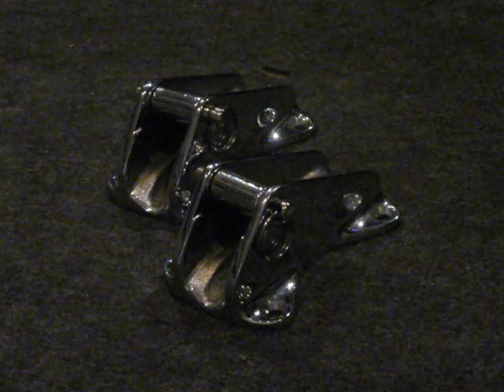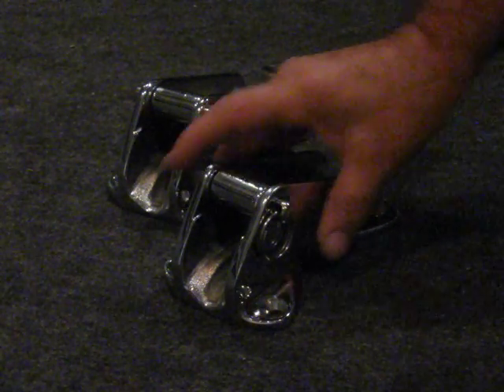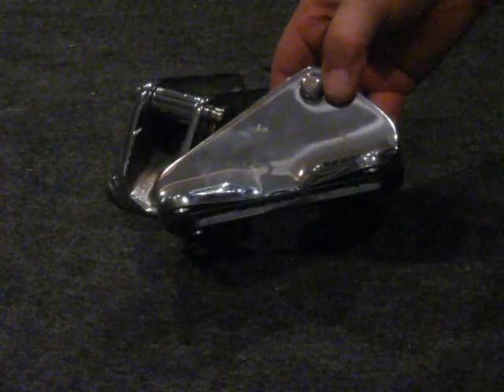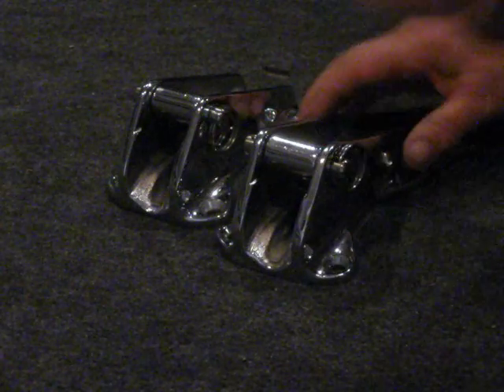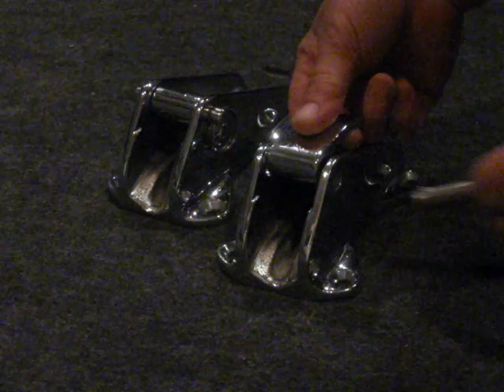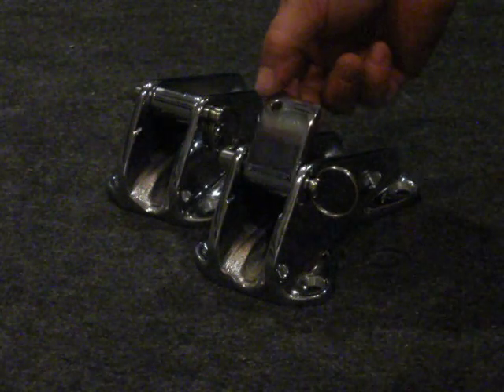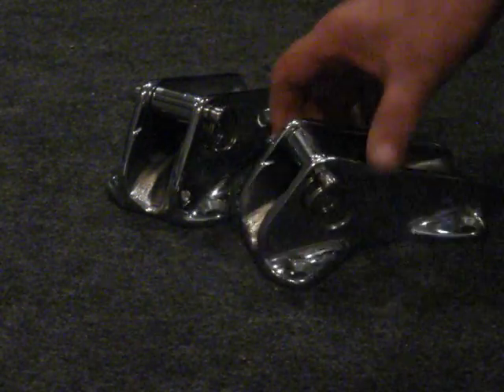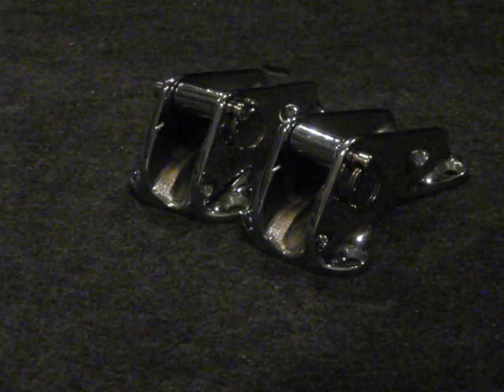Maxwell 8mm Chain Stopper video